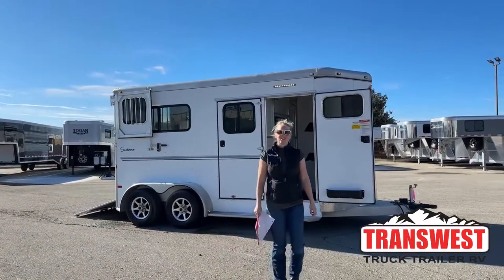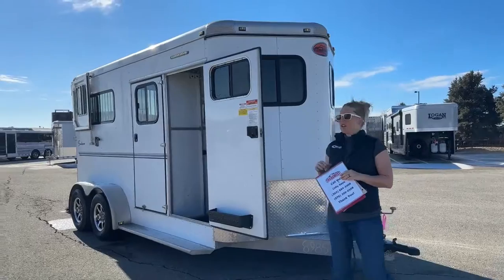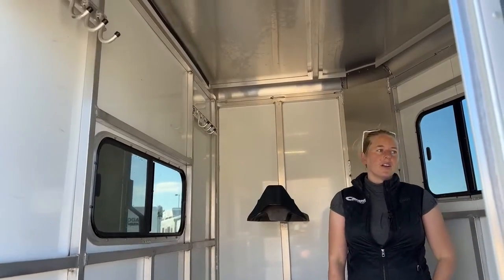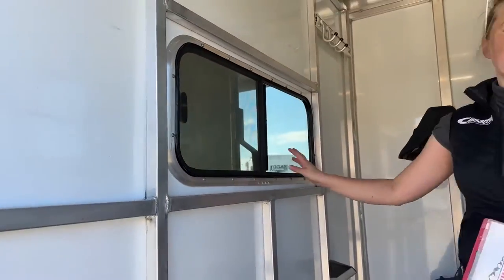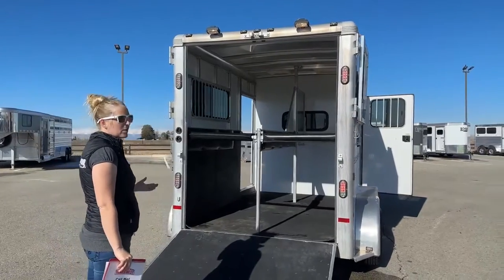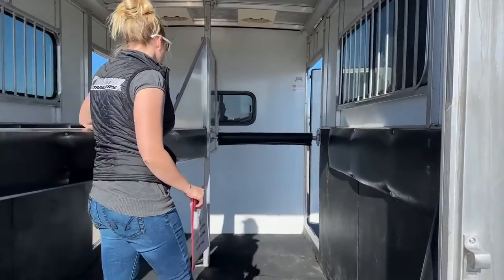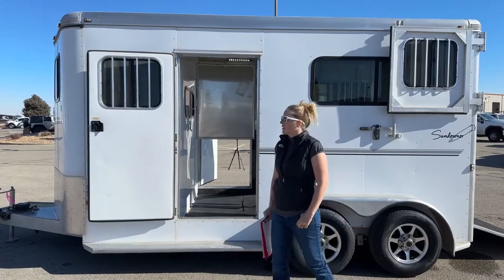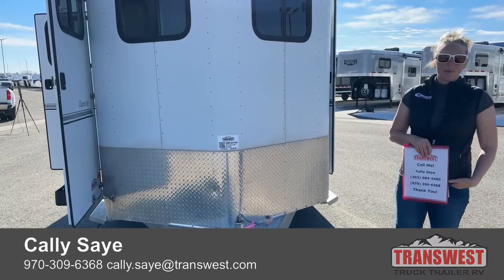Sundowner 2 Horse Bumper Pull Extra Tall - 5U230155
CallySaye is showing a 2014 Sundowner 2 Horse Bumper Pull - 5U230155 Live at Transwest Truck Trailer RV Of Frederick